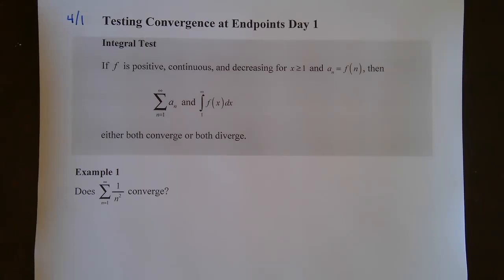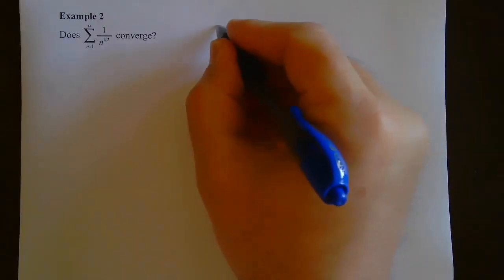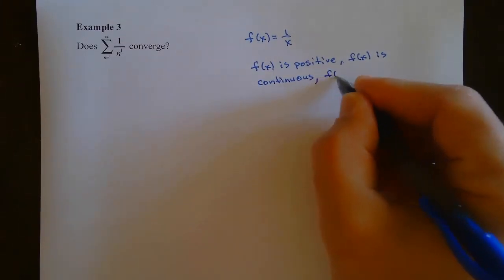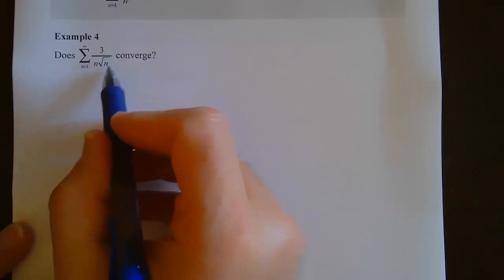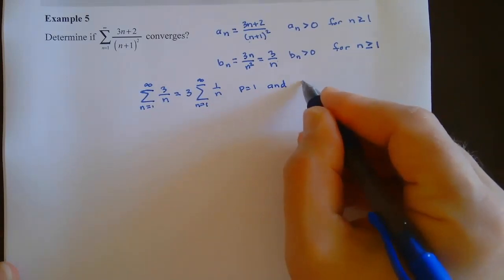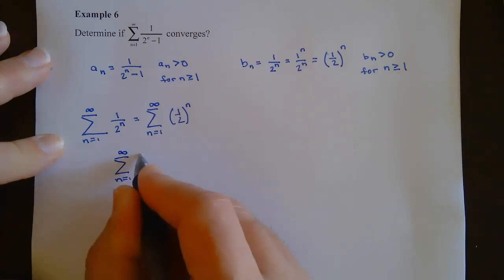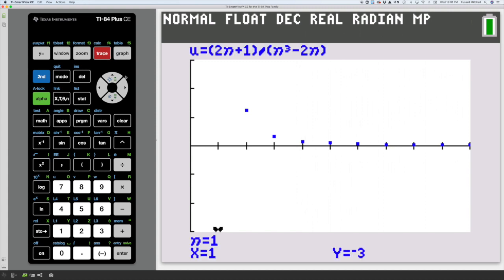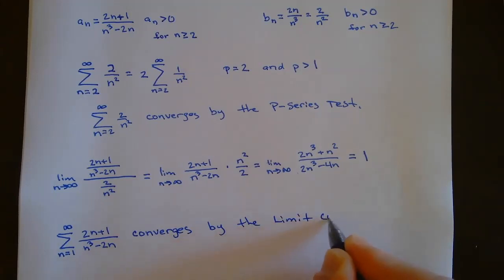Testing Convergence at Endpoints Day 1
Explains the Integral Test, P-Series Test, and Limit Comparison Test to determine the convergence of an Infinite Series.